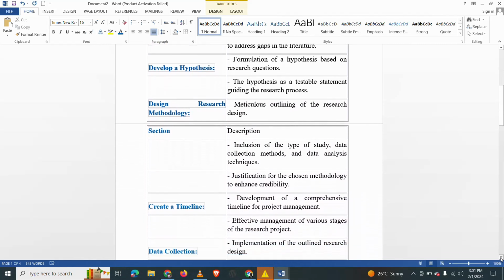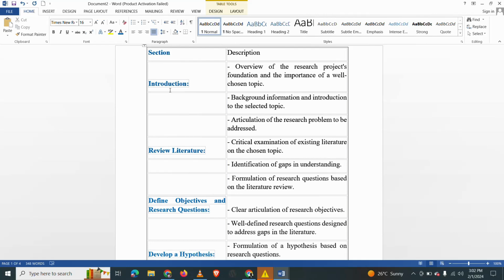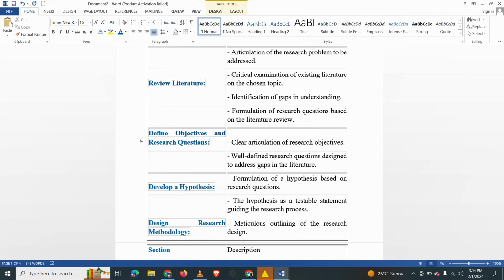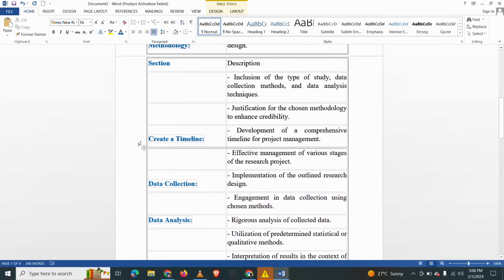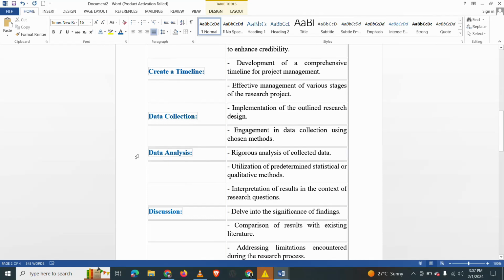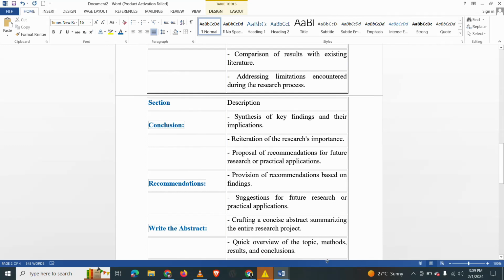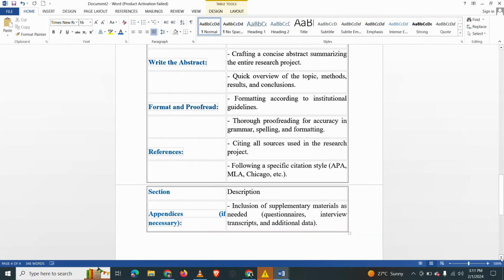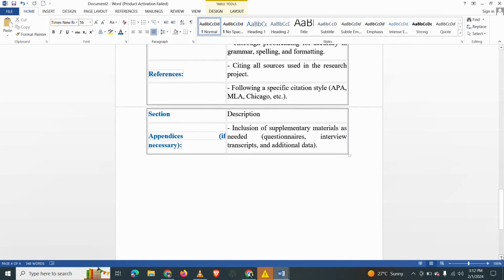How to write a research project, step by step guide.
Unlock the secrets of effective research project writing with our step-by-step guide! From crafting a compelling introduction to formatting according to guidelines, this video covers every essential element. Whether you're a student or researcher, learn to define objectives, develop hypotheses, and present findings convincingly. Watch now for a concise roadmap to research success! 🚀📝 ResearchWriting AcademicGuide @Tiny-Tutor-Tube